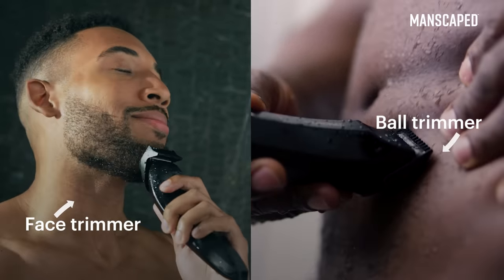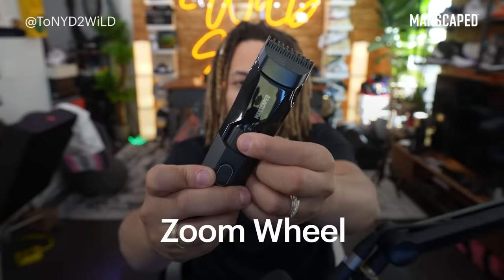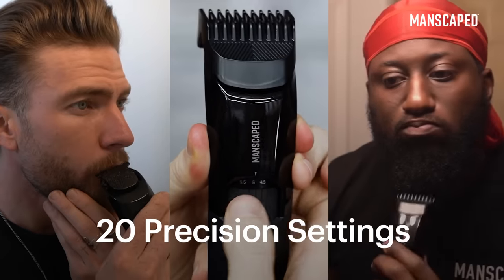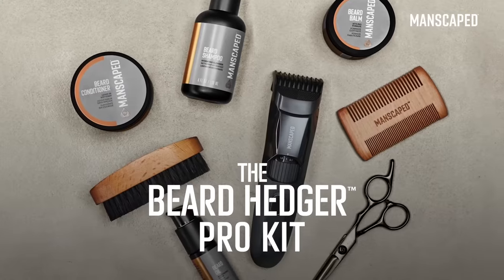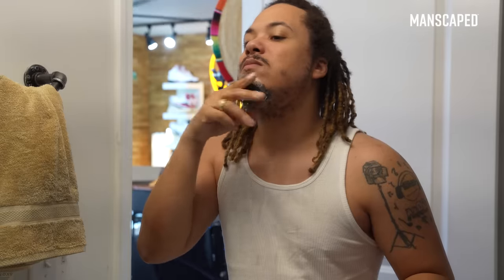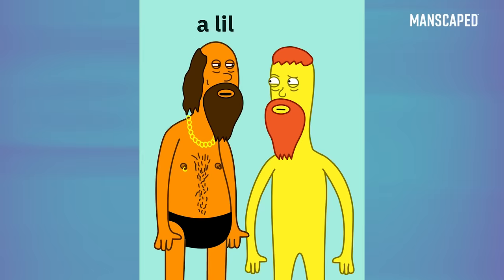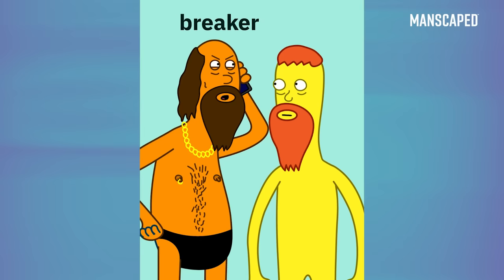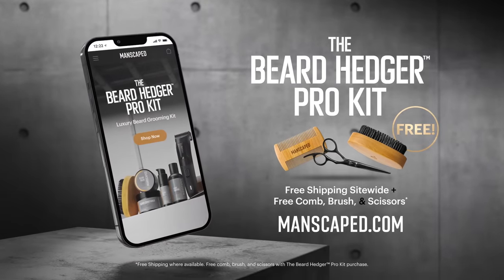MANSCAPED® Creates The Right Tools for the Job® Introducing The Beard Hedger™ Pro Kit!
You trust us with your balls now trust us with your beard. and get the Beard Hedger™ Pro Kit today and receive 3 free gifts!

Description
A complete beard grooming kit for the modern bearded gentleman, from trim to treatment, it’s all here. You trusted us with your balls now trust us with your beard. We put the same amount of research and development into our beard trimmer as our trusted Lawn Mower® 4.0 and world famous formulations. This beard grooming kit is made for guys who want their beards—of any length—to look immaculate. The Pro Beard Kit has the best beard performance tools so you can be more precise in your chin chiseling, from start to finish.

What Is The Beard Hedger™ Pro Kit?
The Beard Hedger™ Pro Kit is full of premium tools from MANSCAPED® designed for beard maintenance and growth.

What Comes In The Pro Kit?
🏷️ The Beard Hedger™
🏷️ Beard Shampoo
🏷️ Beard Conditioner
🏷️ Beard Oil
🏷️ Beard Balm
🏷️ Travel Bag
🏷️ Beard Brush, Beard Comb, & Beard Scissors (Free Gifts)

Benefits Of The Pro Kit
✅ Three Free Gifts
✅ Save Up To 29% Compared To Buying Individually
✅ SingleStroke Technology
✅ Dermatologist Tested Products
✅ Cruelty-Free Products
✅ Paraben-Free Products
✅ Vegan Products